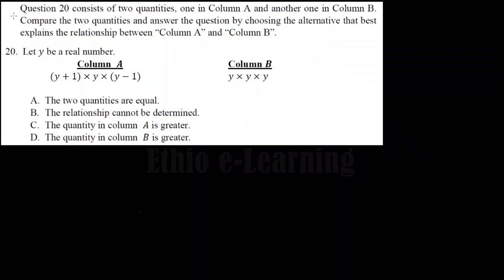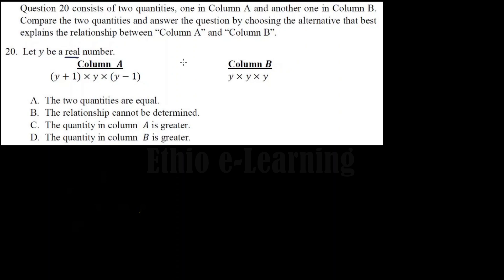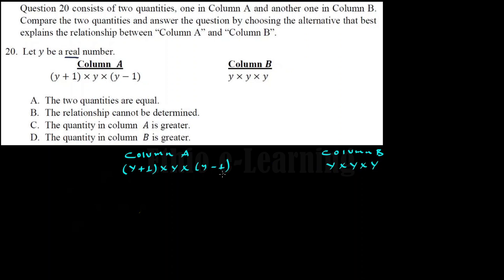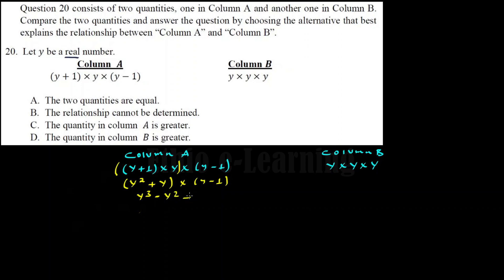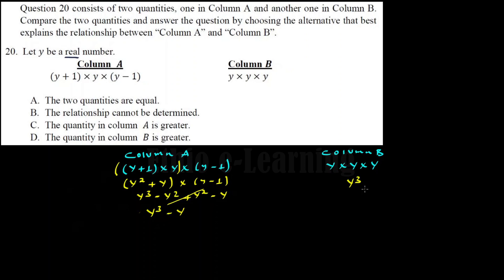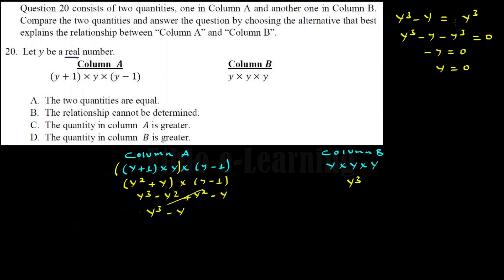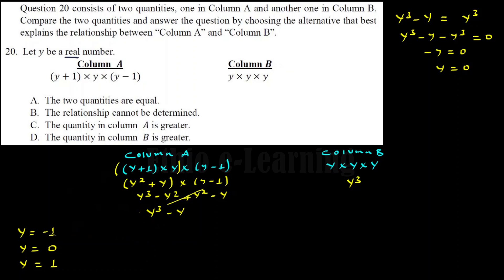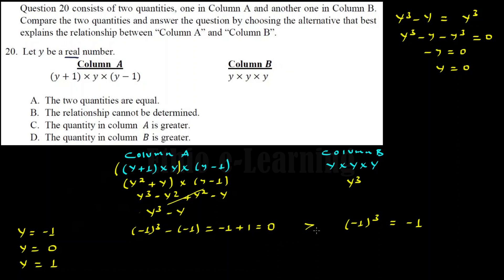2013/14 Ethiopian Secondary School Leaving Certificate Examination Scholastic Aptitude Test- Q20/25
This question is from Ethiopian Secondary School Leaving Certificate Examination(ESSLCE) Scholastic Aptitude Test Quantitative Reasoning Section - Tikimit  2013/14 (November 2021)

Question 20 consists of two quantities, one in Column A and another one in Column B. Compare the two quantities and answer the question by choosing the alternative that best explains the relationship between “Column A” and “Column B”.

A: (y+1)×y×(y-1)           B:   y×y×y